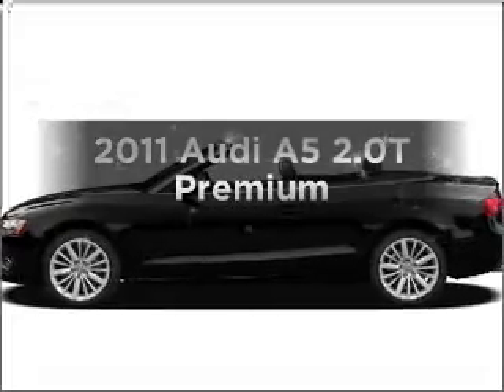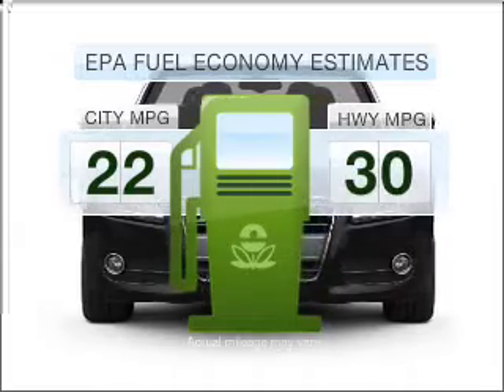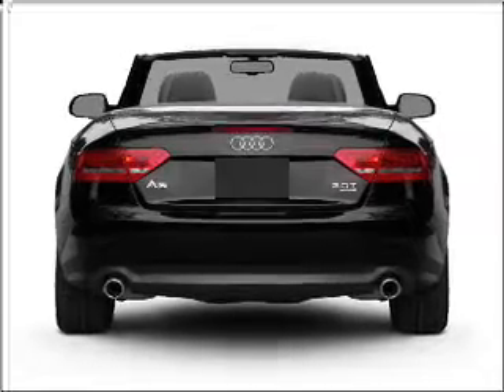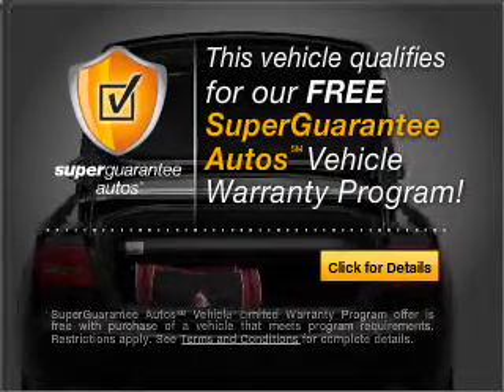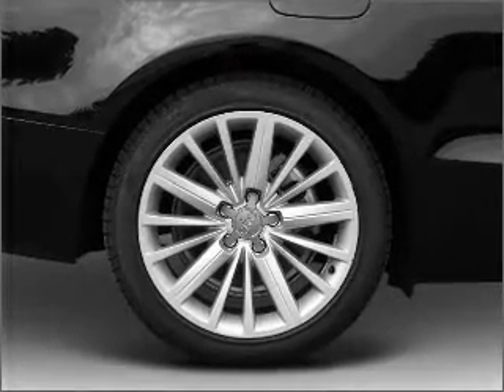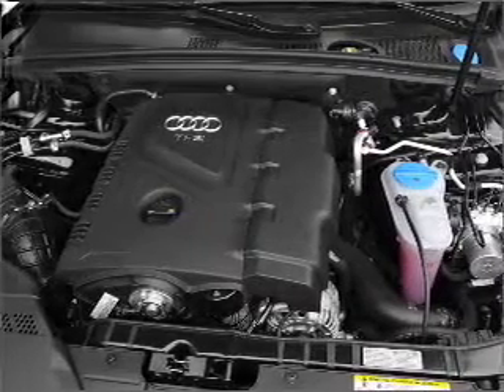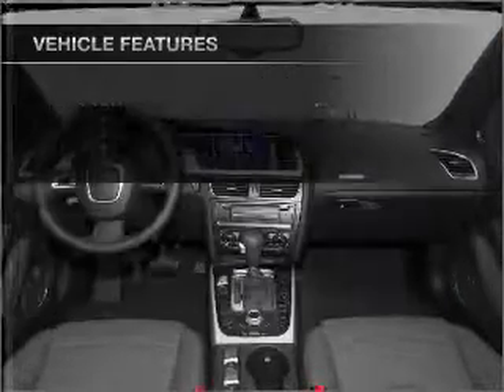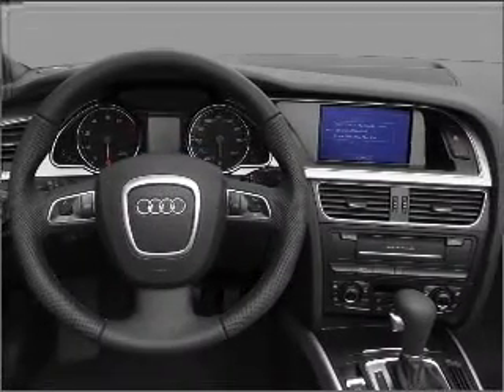2011 Audi A5 - Clearwater FL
Year: 2011
Make: Audi
Model: A5
Trim: 2.0T Premium
Engine: 2.0 liter inline 4 cylinder 16 valve
Transmission: Automatic CVT
Color: Brilliant Red / Black
Mileage: 17
Address:
18940 US 19 North